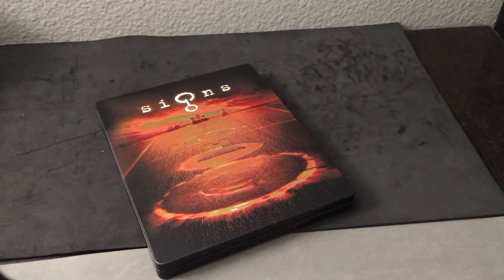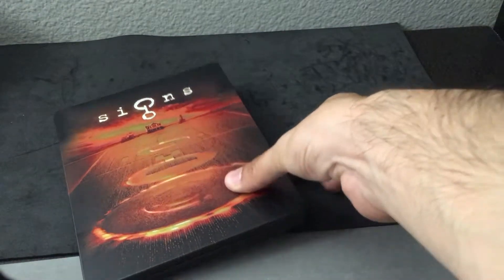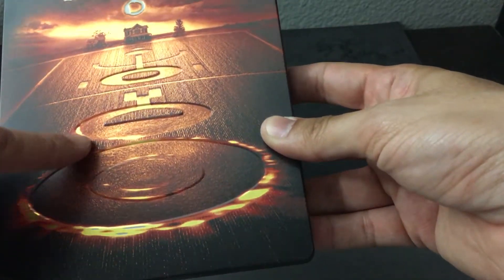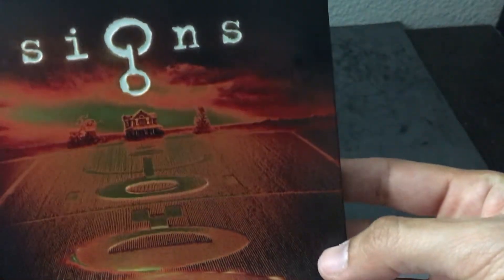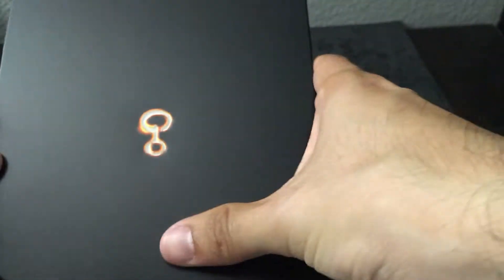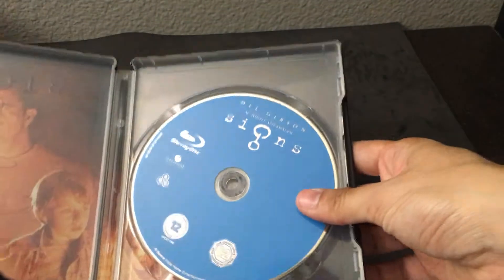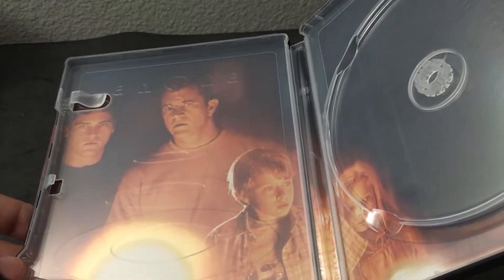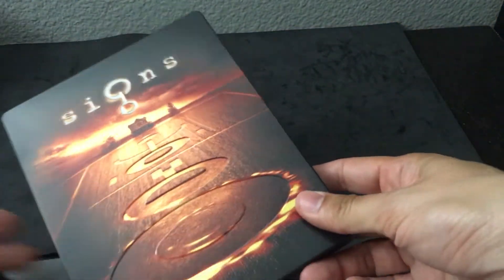SIGNS [ZAVVI] STEELBOOK BLU RAY REVIEW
SPECS
Codec: MPEG-4 AVC
Resolution: 1080p
Special features: SD (þ '16)
Audio
English: LPCM 5.1
English: Dolby Digital 5.1
Discs
50GB Blu-ray Disc
Single disc (1 BD)
Packaging (Buena Vista)
ZAVVI UK STEELBOOK
ORINGAL INTERIOR ART
ORIGINAL BACK ART
Playback Region free

SPECIAL FEATURES: ZAVVI UK BD (BUENA VISTA) disc 1
Making Signs: PLAY ALL [6] : 58:36:
 Looking for Signs (6:11)
 Building Signs (8:02)
 Making Signs: A Commentary By M. Night Shyamalan (22:34)
 The Effects of Signs (8:32)
 Last Voices: The Music of Signs (8:26)
 Full Circle (4:48)
Deleted Scenes: PLAY ALL [5]: 7:31:
 Graham and Merrill (1:04)
 Flashback- Scene #1 (0:22)
 Flashback- Scene #2 (0:36)
 Dead Bird (0:21)
 Alien in the Attic and the Third Story (5:07)
Storyboards: Multi-Angle Features (with 3 Audio Options):
 Graham, the Knife and the Pantry (2:57)
 Graham and Merrill Chase the Trespasser (2:13)
Night's First Alien Movie: (2:16):